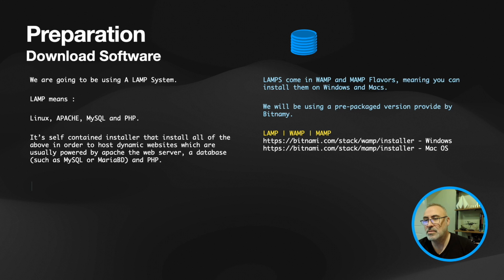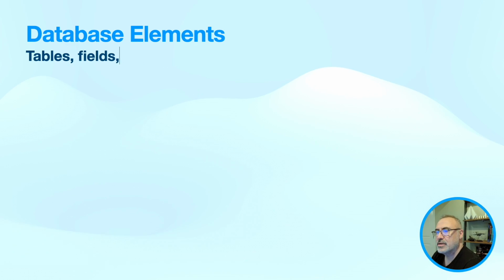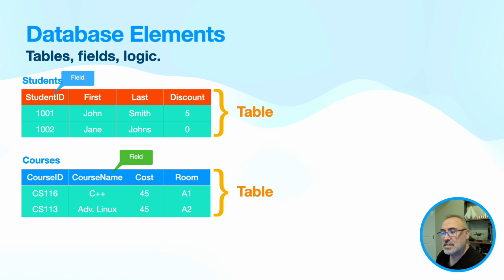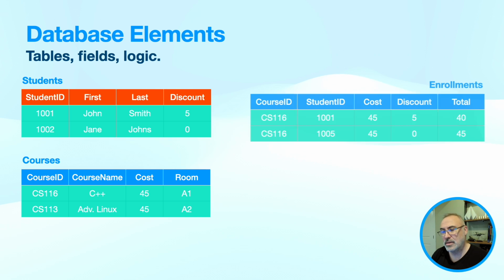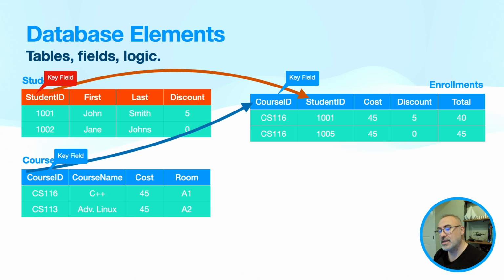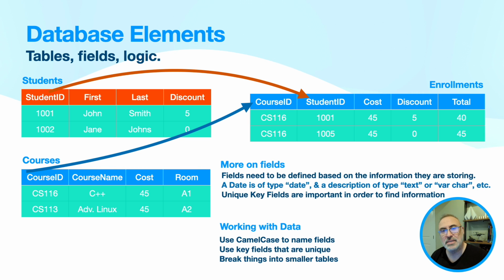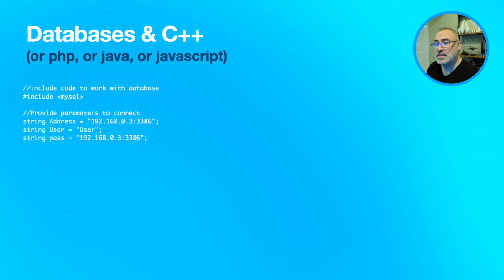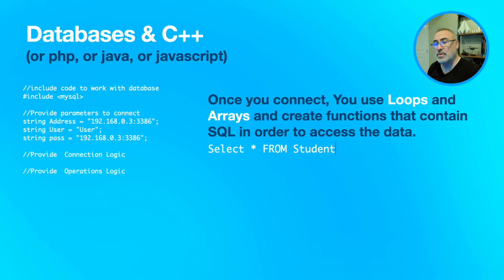LAMP Database Walk Thru